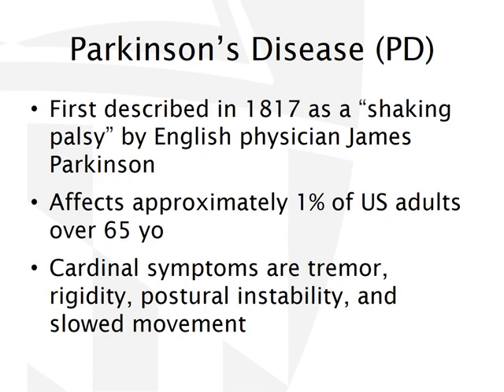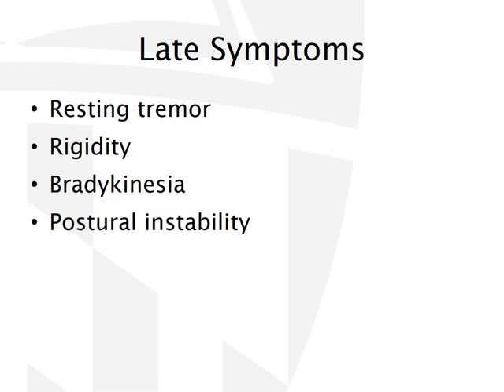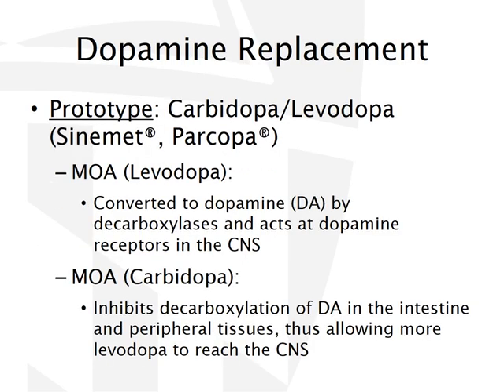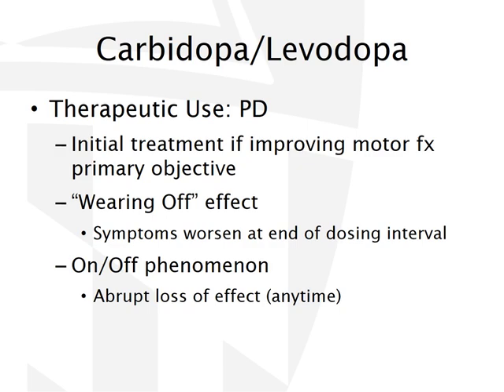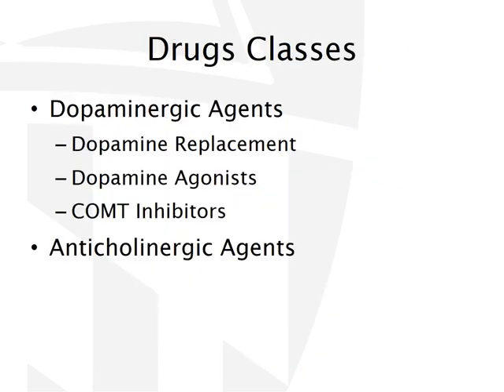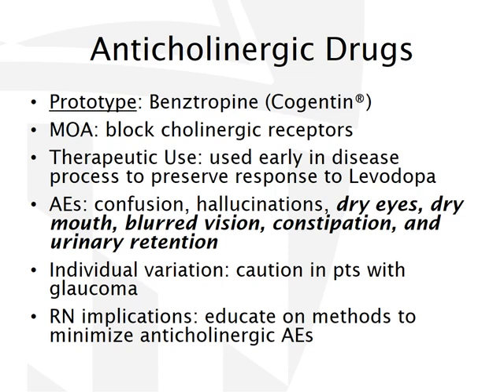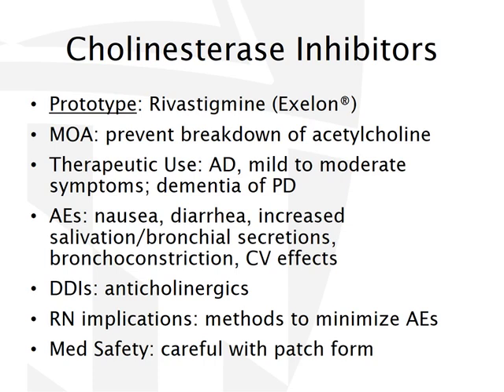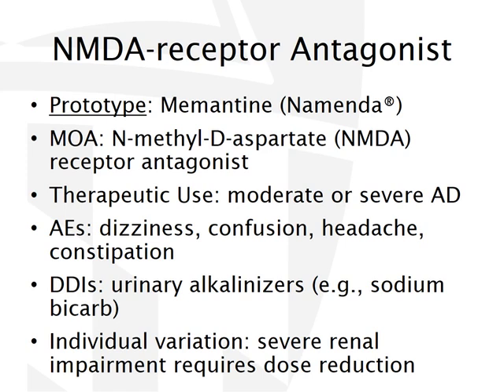MOD 11 P & A